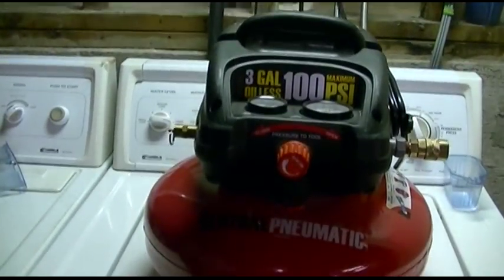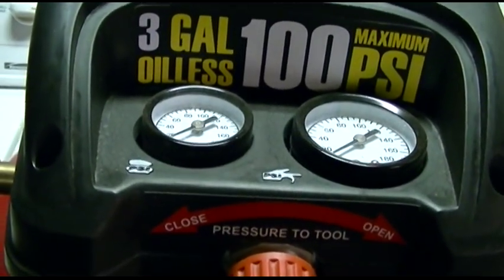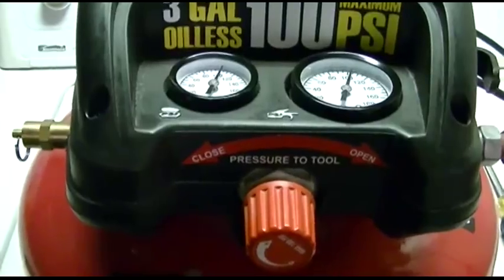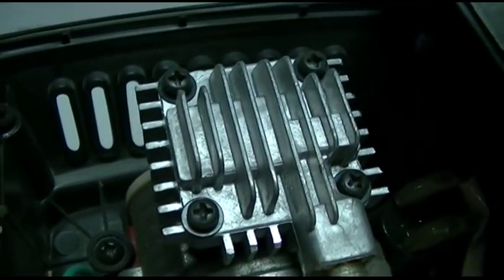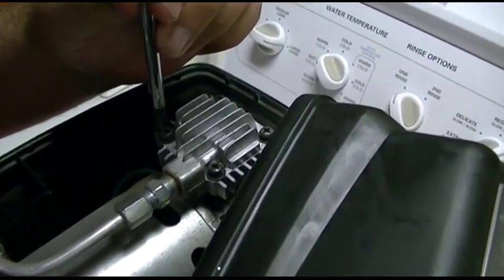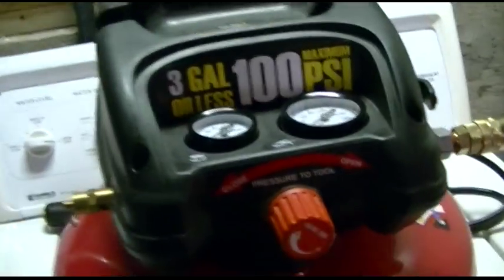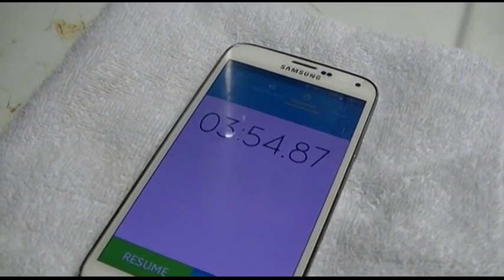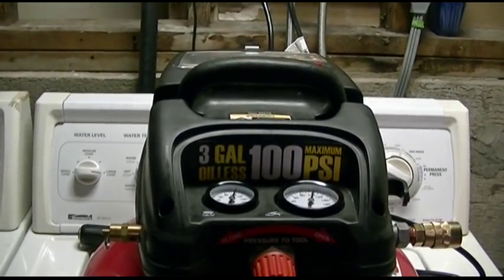Re-Torque Air Compressor Head Bolts For Faster Fill Up!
It is important to check the head bolts on your air compressor, whether you have an oil-lubricated or oilless compressor.  On a smaller one like this 3 gallon Harbor Freight Central Pneumatic compressor, it's just Philips screws.  Just tighten them down until they''re good and snug.  Other compressors may use hex bolts or even Torx.

While the head bolts on this particular unit weren't particularly loose, I have seen other compressors that have been very loose.  On this one, it shaved 5 seconds off the fill time.  While 5 seconds isn't a whole lot, multiplied by 12 cycles and you've saved a minute.